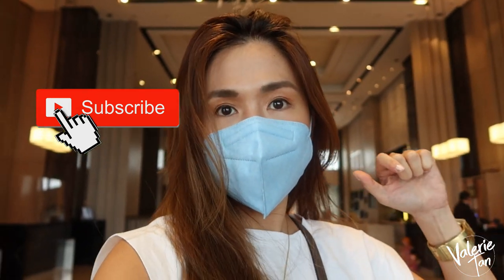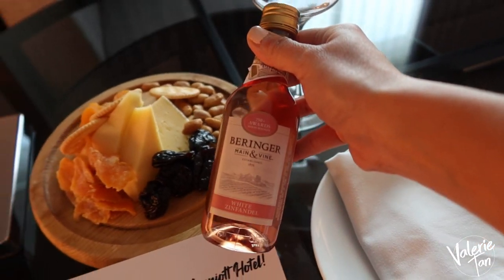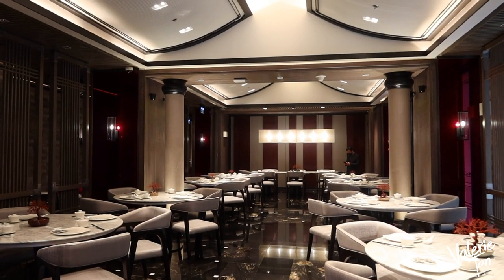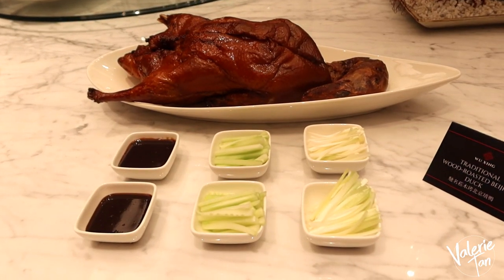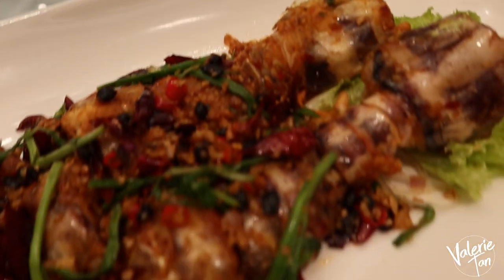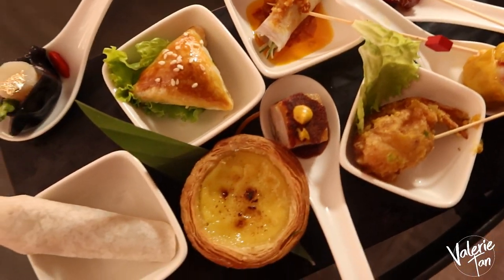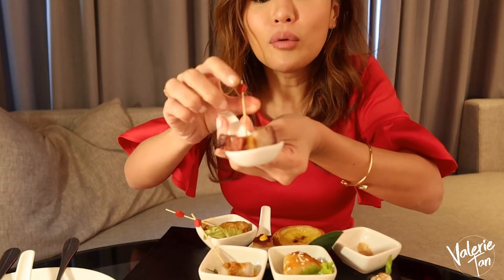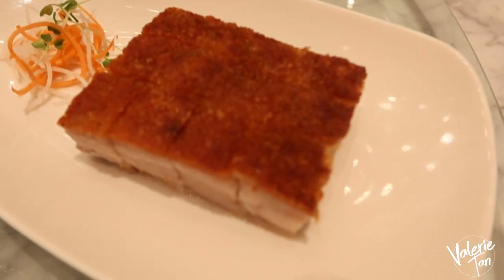AUTHENTIC TRADITIONAL PEKING DUCK in CLARK MARRIOTT'S WU XING (PHILIPPINES) | Valerie Tan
Let's visit Wu Xing, Clark Marriott's newest Chinese restaurant! Authentic talaga with the duck sourced from China and they use the imperial-era traditional style of cooking! Yum! :)

IG & Tiktok: @MissValerieTan